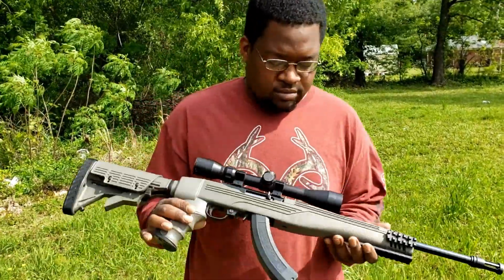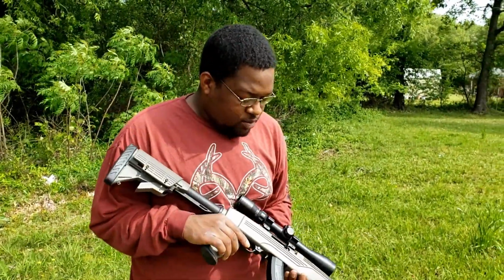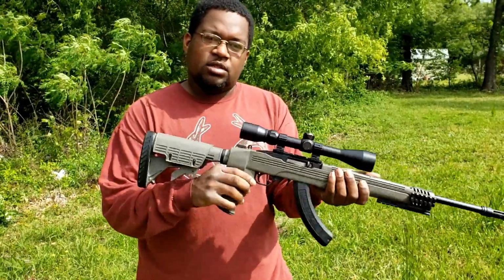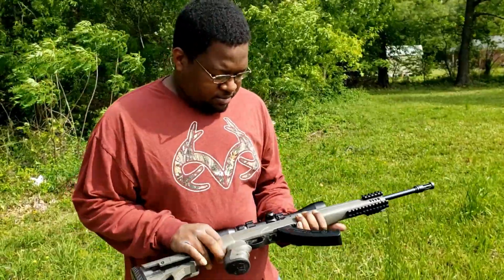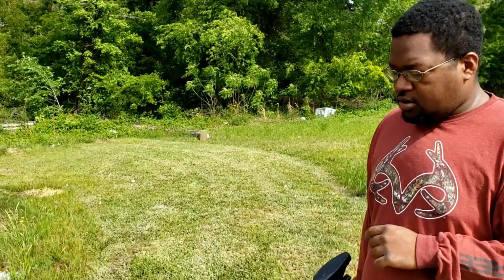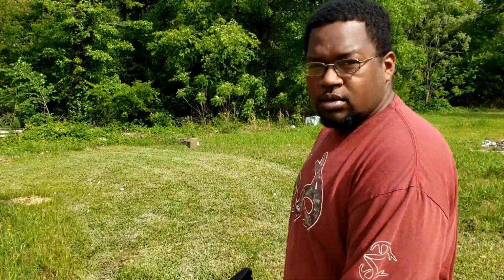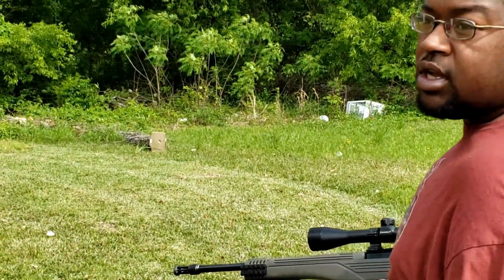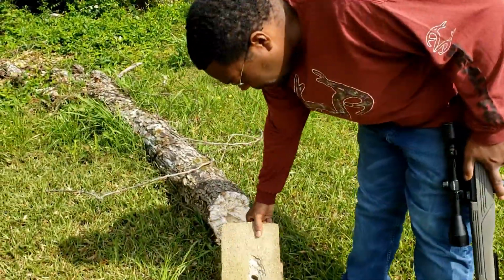22lr vs Cinder Block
22lr vs cinder block

3V Gear link

Olight

Ruleville, MS 38771

This content and channel is not intended nor made for children.